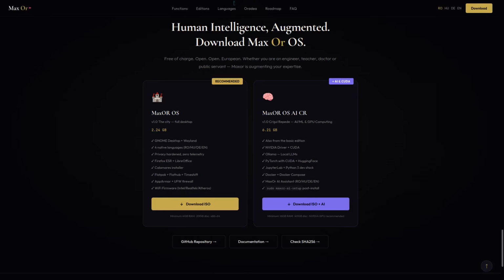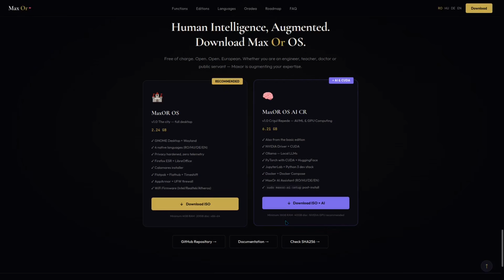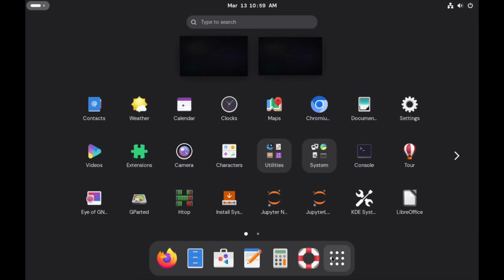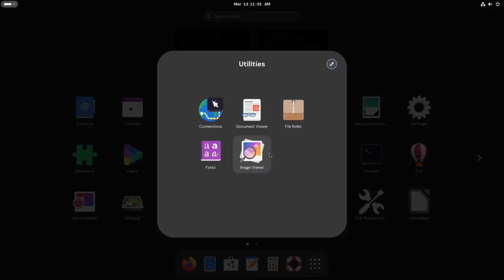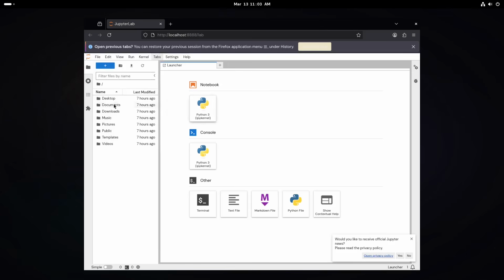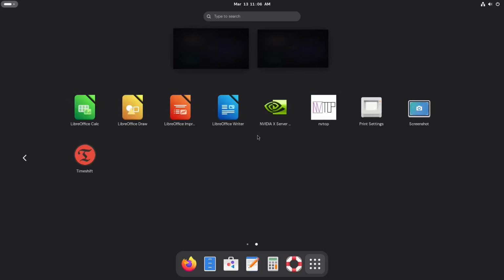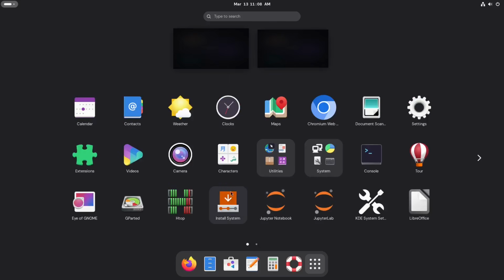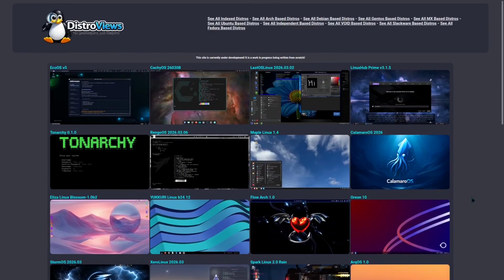Max Or OS 1.0